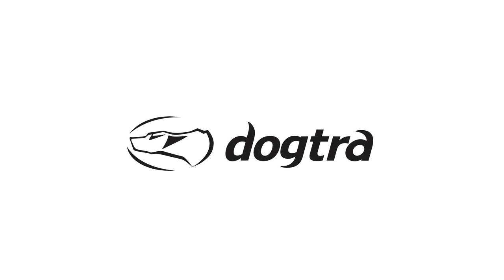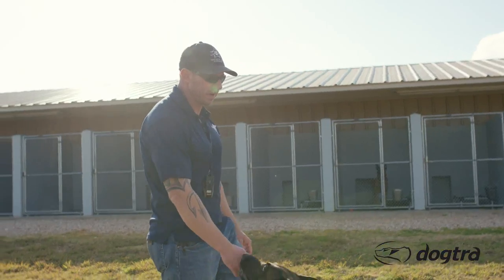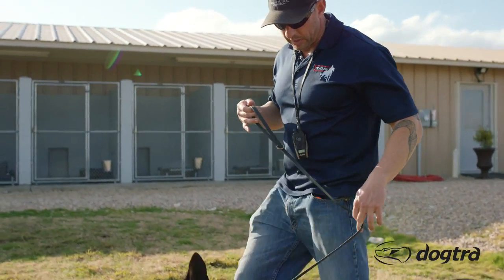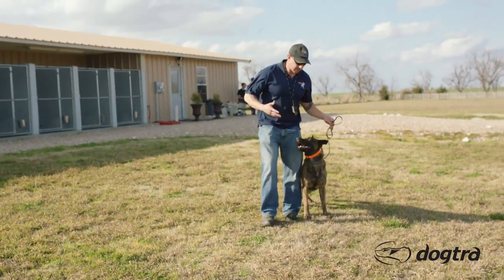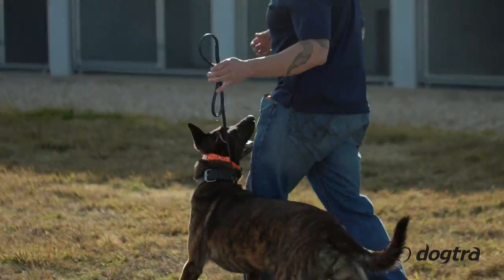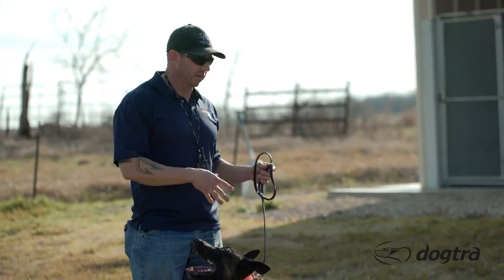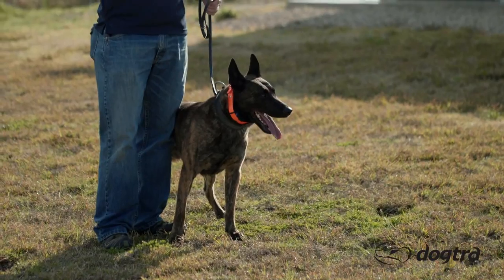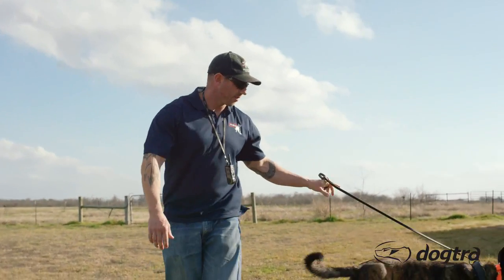Ep.5 - K9 Dog Training with Mike Ritland: Body language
Mike Ritland, a former Navy Seal and renown K9 trainer, shows us how to use the body language, leash and e-collar to gain and maintain dog's attention.